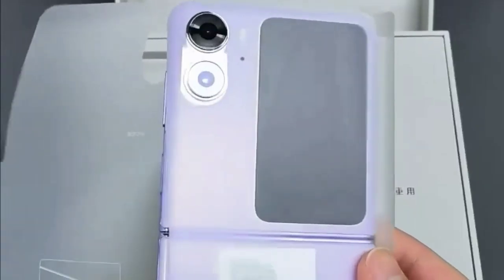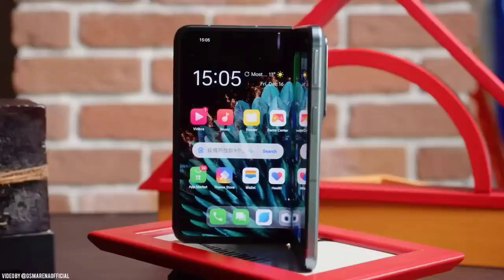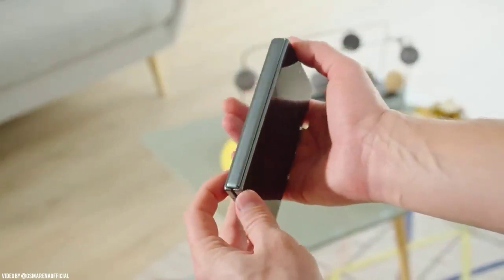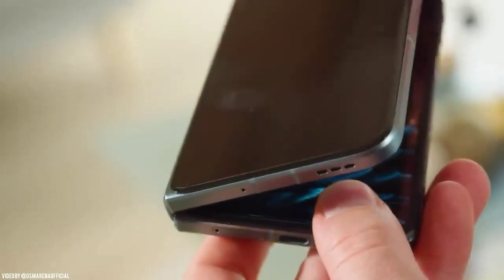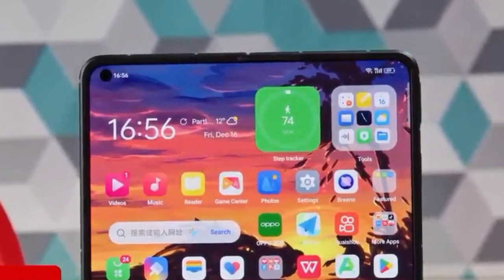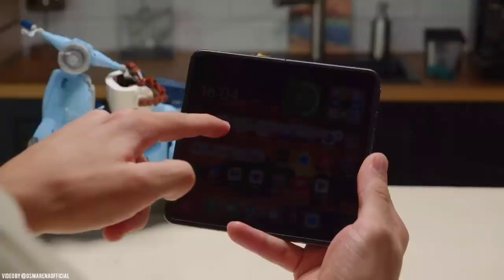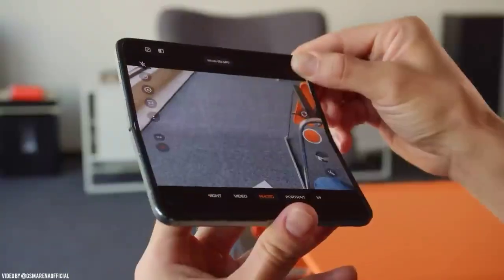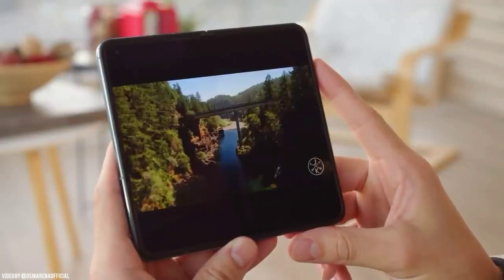The Ultimate Oppo Find N2 Flip Review: Should You Buy This Vintage Phone Today?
Welcome to our comprehensive review of the Oppo Find N2 Flip, the vintage flip phone that still has a dedicated fan base even today! In this video, we'll take an in-depth look at the phone's design, display, camera, features, performance, and more to help you decide whether this classic flip phone is still worth it in 2023.

We'll explore the Oppo Find N2 Flip's compact and sleek design, its 2.8-inch display with a resolution of 240x320 pixels, and its 2-megapixel camera that can take decent photos and videos. We'll also take a closer look at the phone's secondary VGA camera for video calls, its limited 256MB of internal storage that can be expanded via a microSD card, and its dated operating system that may not be compatible with some modern apps and features.

But that's not all! We'll also share our pros and cons of using the Oppo Find N2 Flip as a daily driver, our final verdict on whether it's a good buy in 2023, and some tips and tricks for getting the most out of this vintage phone.

So, if you're a flip phone fan or just curious about this classic device, make sure to watch our Oppo Find N2 Flip review now!